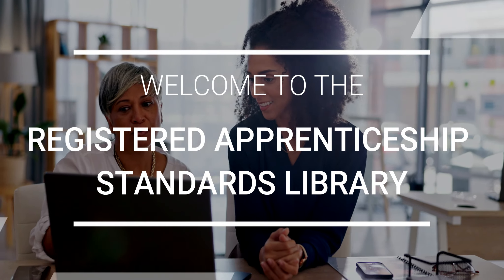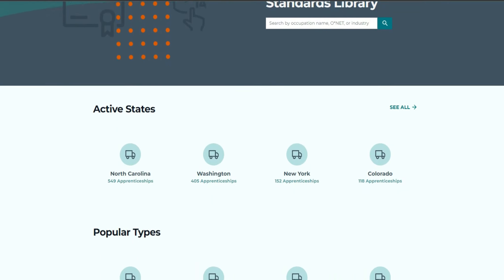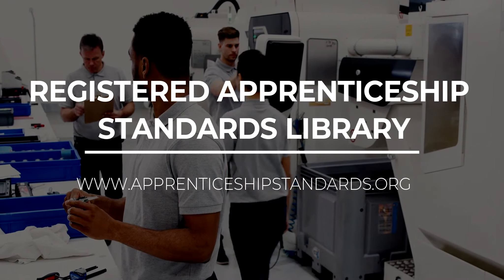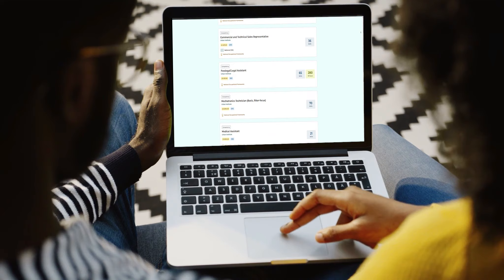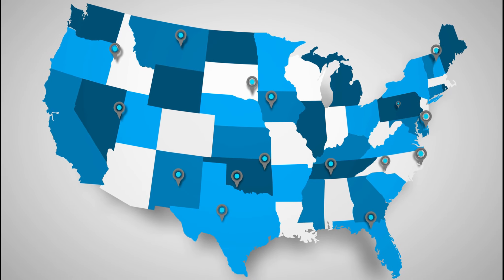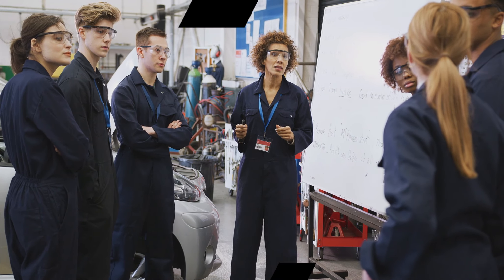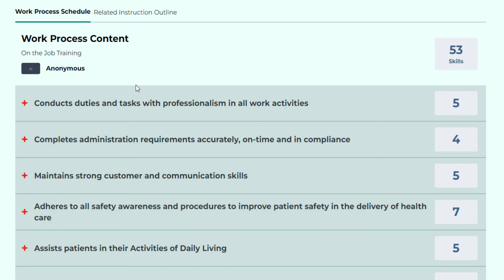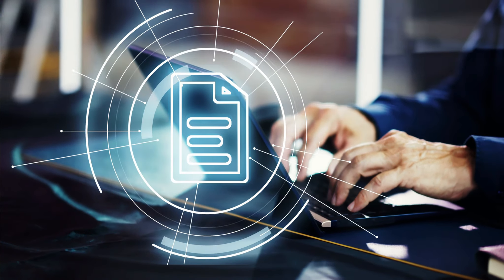Introducing the Registered Apprenticeship Standards Library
The Registered Apprenticeship Standards Library is an online resource for you to search and build your program using existing apprenticeship training outlines. It is the only resource available with apprenticeship program standards registered at the national and state levels. It also includes new national occupational frameworks, which outline the foundational requirements for how apprentices will learn their occupation and the basic elements needed to register an apprenticeship program.